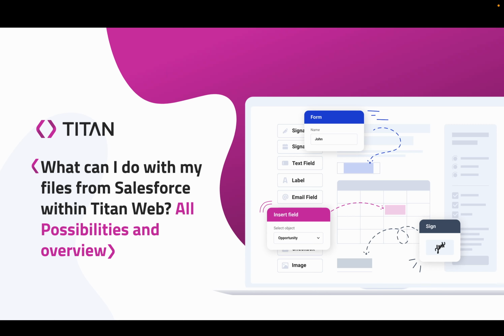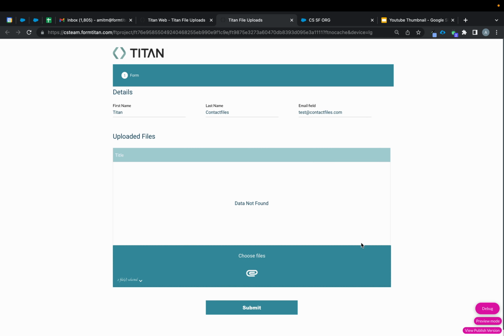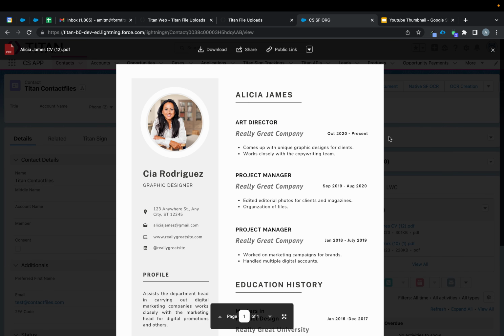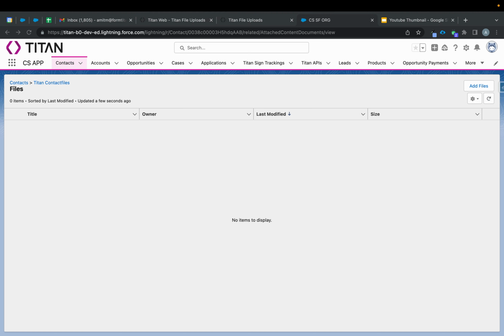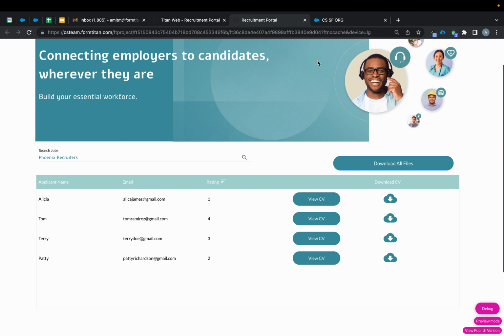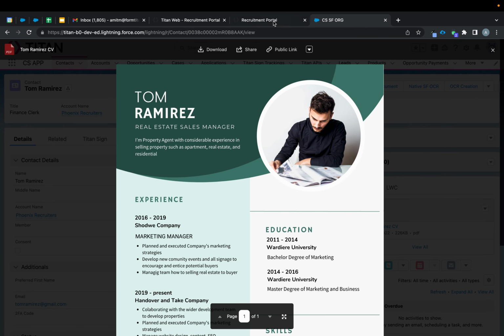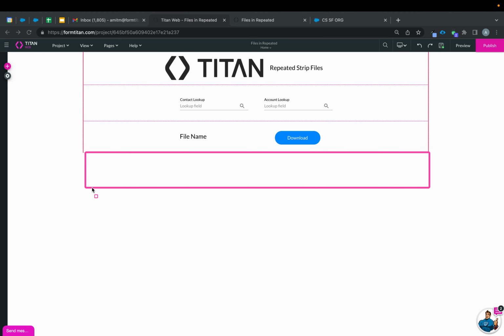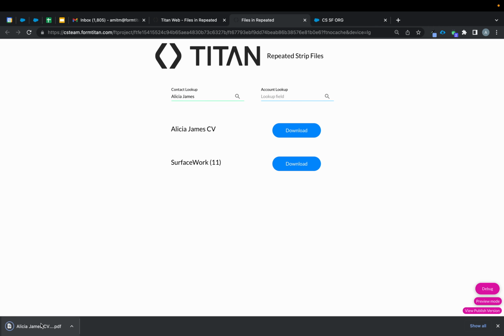What can I do with my files from Salesforce within Titan Web? All Possibilities and overview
We will give you an overview on What can I do with my files from Salesforce within Titan Web? All Possibilities and overview. To find out more head over to go